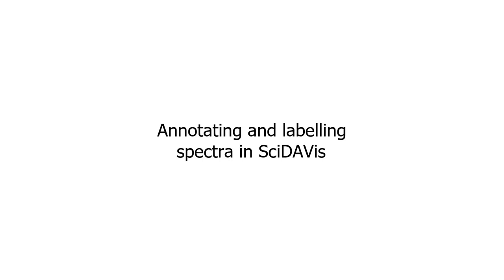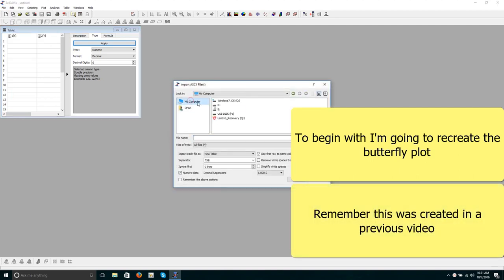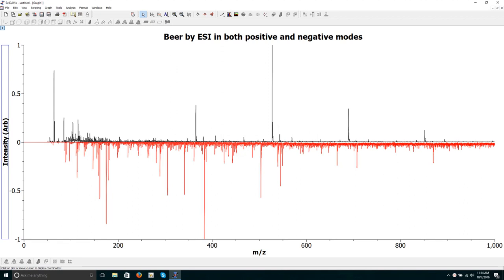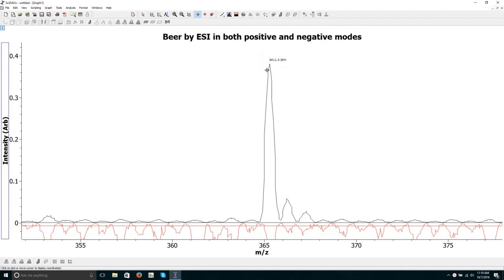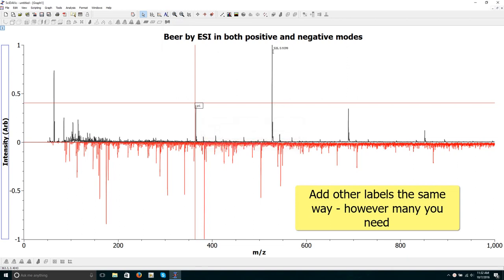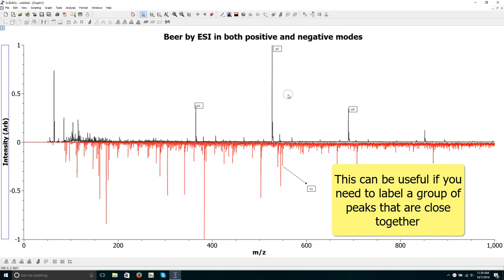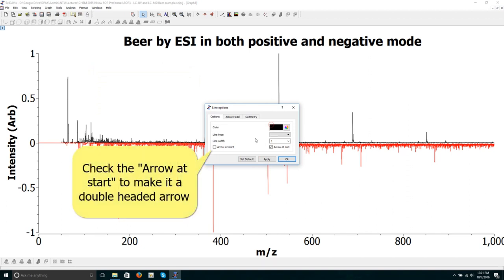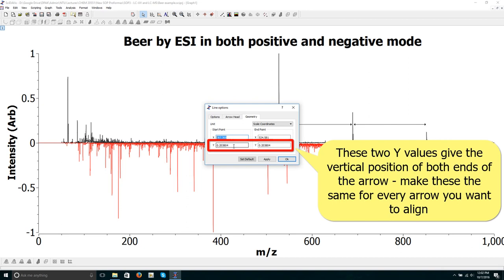Assigning and annotating in SciDAVis v2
This is a video I made to help students complete a task in an analytical chemistry laboratory.  It serves as a basic introduction to zooming into data (when you don't have the instrument software) and as the very first step of the training we give in the production of data graphics for use in scientific reports.